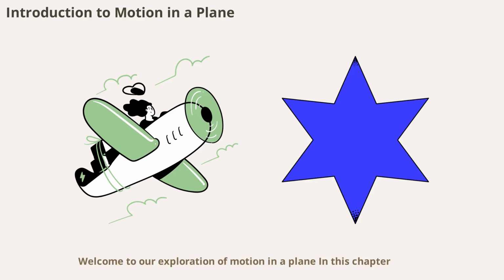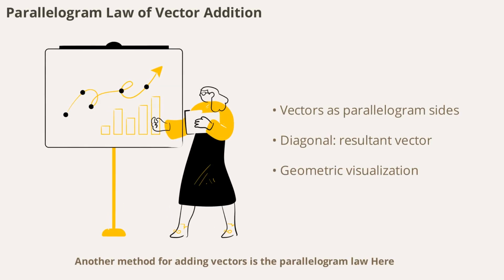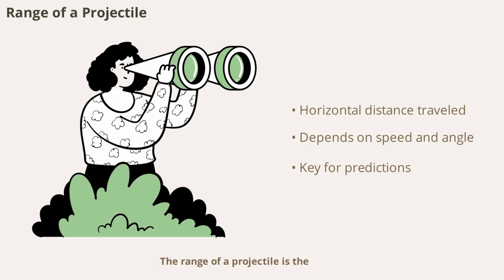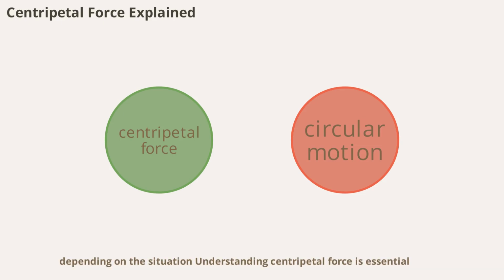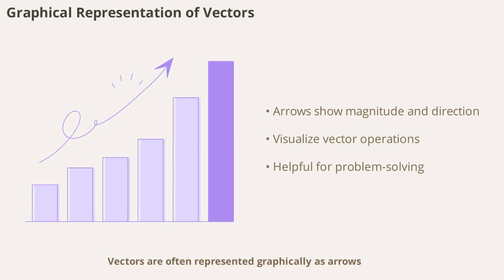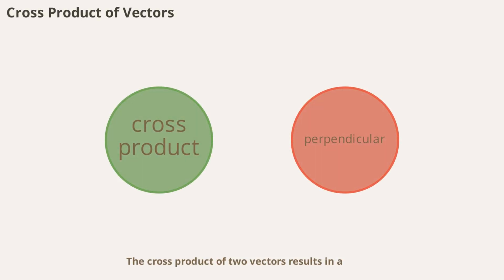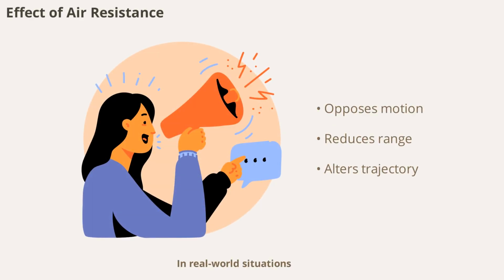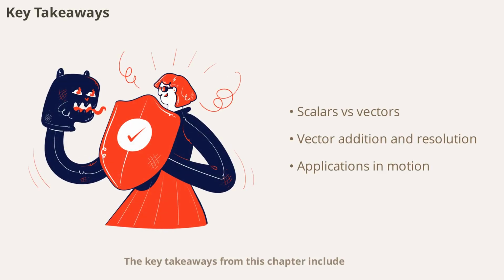How I Cracked Class 11 Physics: Motion in a Plane (Complete Chapter Explained)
Unlock the secrets of Motion in a Plane with this comprehensive guide for Class 11 Physics students. This video breaks down complex concepts like vectors, projectile motion, and uniform circular motion in an easy-to-understand manner, making it perfect for exam preparation. Learn the key formulas, problem-solving techniques, and common pitfalls to avoid. Master this crucial chapter and boost your physics grades!